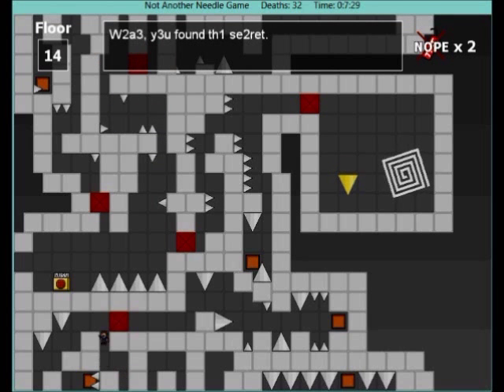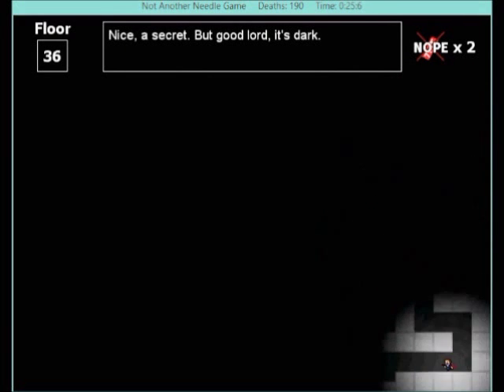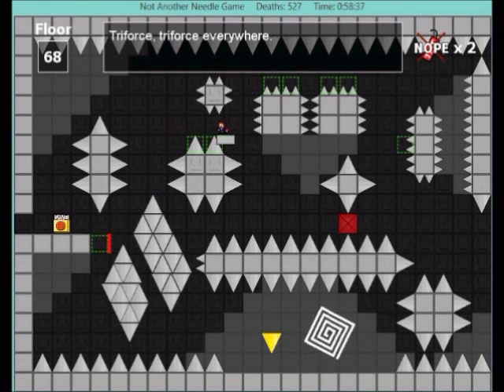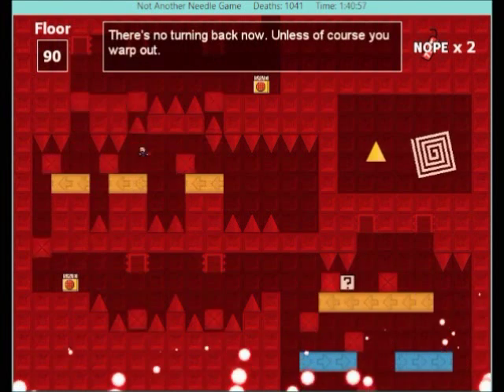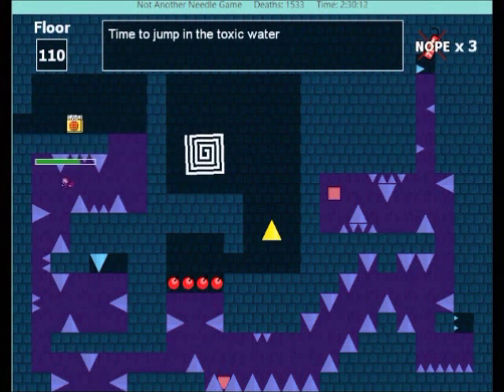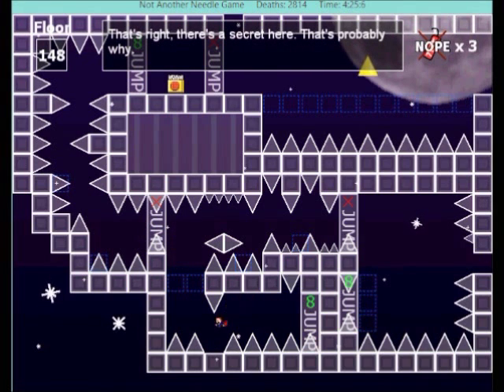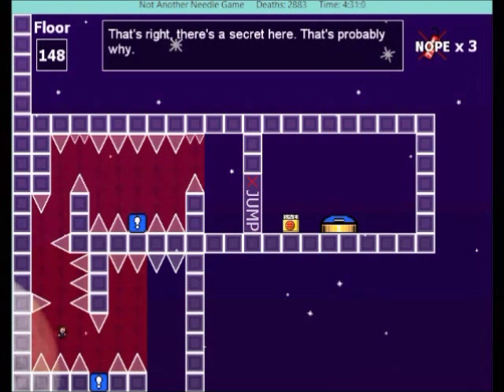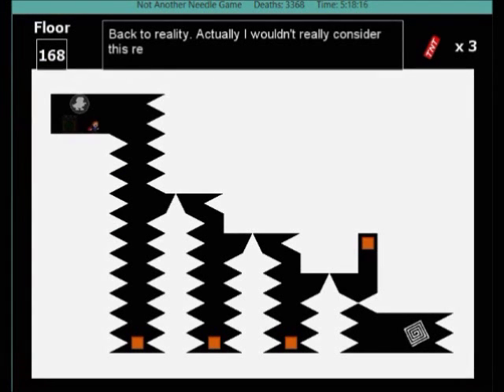Let's Play - Not Another Needle Game #15: Floors 14,36,48,68,90,110,129,148,167 - The Secret Floors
Post-commentary on clearing the secret floors. To be honest, the way it worked out, other than secrets 6 and 7, I could have done 'live' commentary on these screens without the need to cut anything out. That should probably tell you which of these secret floors were a pain...